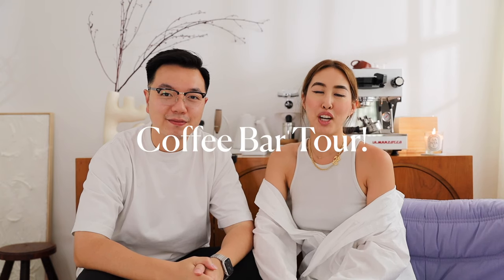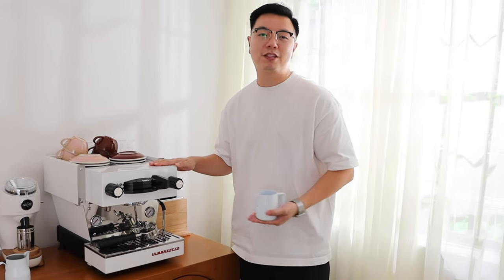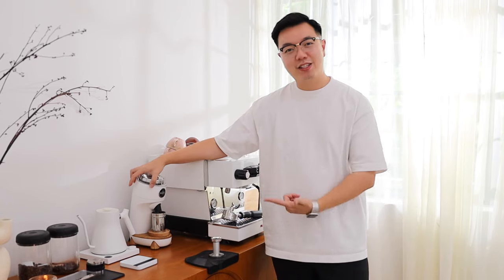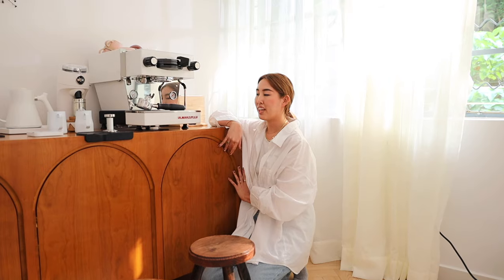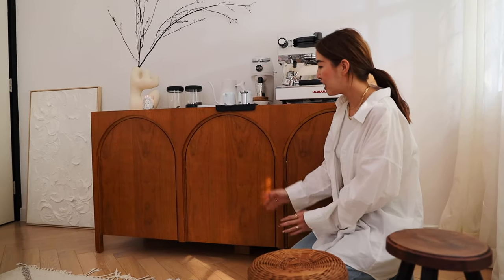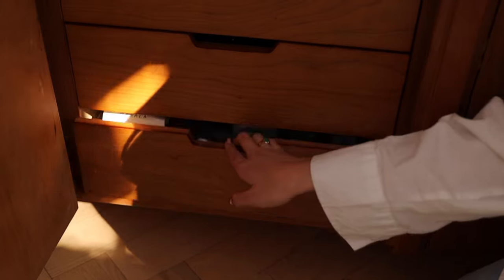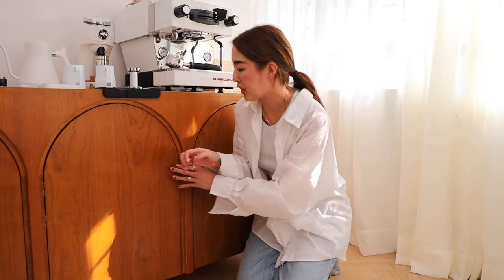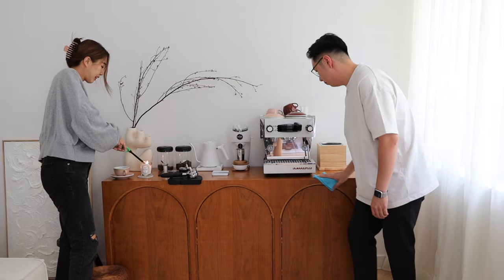coffee bar tour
You do not need any of these things for you own home cafe but this is just how we designed our own coffee corner!